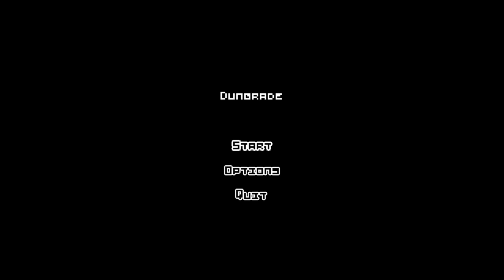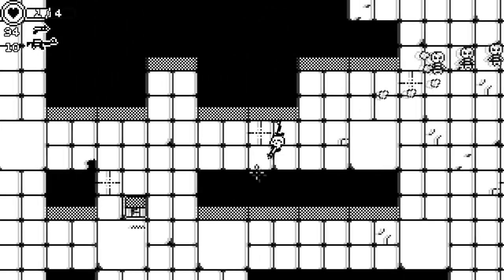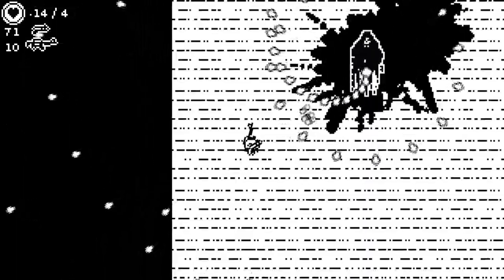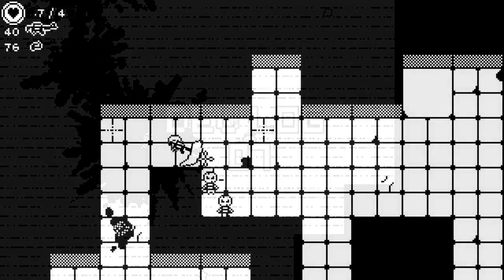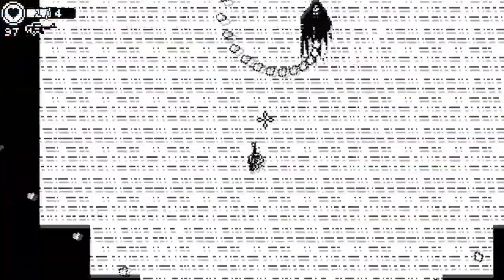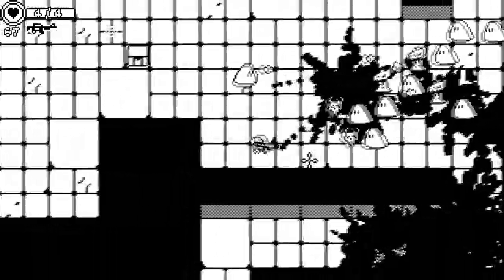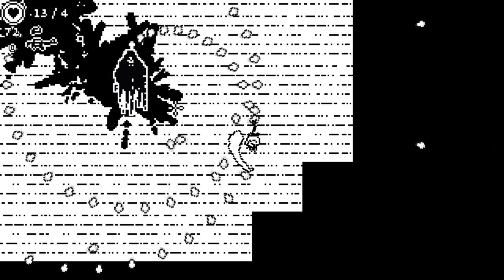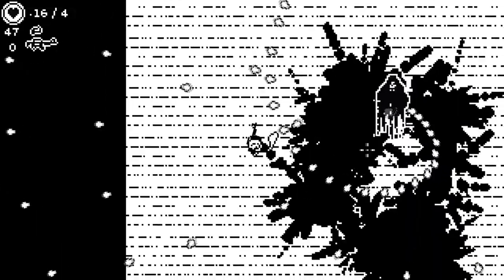Dungrade Dev log #2 - itch.io release! and lots of blood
Welcome to my second dev log on dungrade. I talk about the newest changes of made like the addition of blood splatters and boss battles. i´M ALSO

Pc specs:
-cpu: i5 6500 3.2 Ghz
-gpu: nvidia 1060 3Gb
-mobo: asus maximus viii ranger
-ram: 8 Gb HyperX Savage
-memory: 120 Gb ssd + 1 Tb hdd